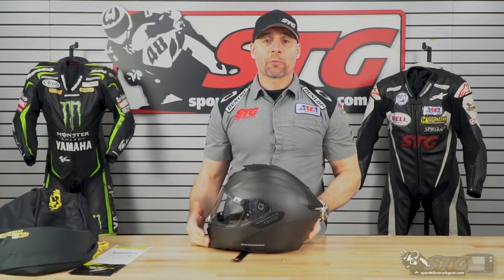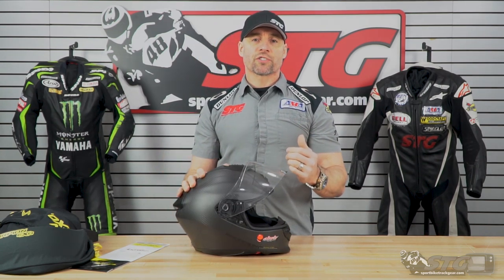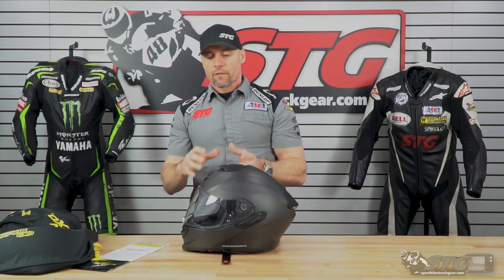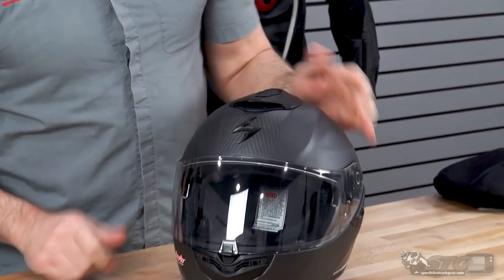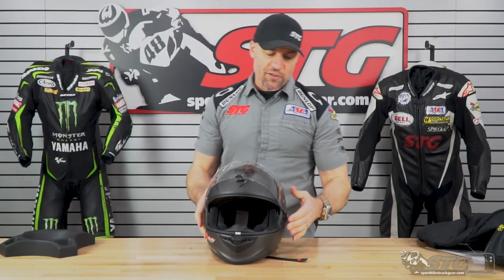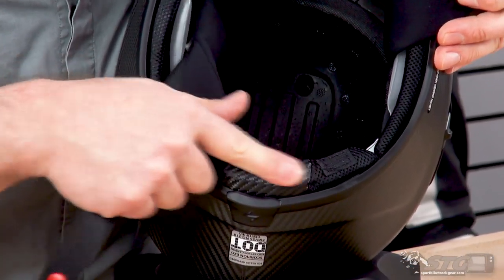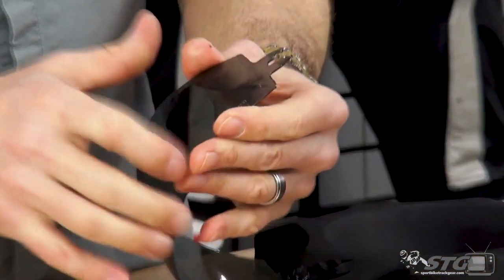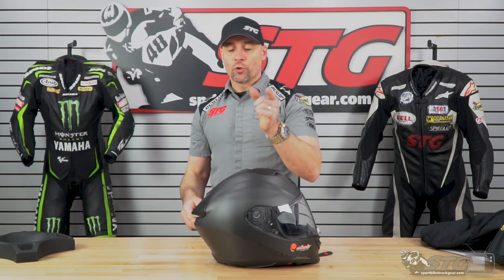Scorpion EXO-ST1400 Helmet Review | Sportbike Track Gear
By combining state of the art engineering, manufacturing, and materials into a sleek aerodynamic chassis, the EXO-ST1400 is one of the lightest helmets in its class, weighing in at 1,383 grams. The ST1400 also offers the ride-specific versatility of an integrated SpeedView Sun Visor, AirFit custom inflation system, Comm-Ready convenience, and Aero-Tuned Ventilation.

Resin-Infused TCT-U 3K Carbon fiber shell composite weave provides aircraft-grade impact dispersal properties.
CAD-refined aerodynamics resulting in a streamlined profile and balanced footprind minimizing both lift and turbulence for a smoother, quieter, and more stable ride.
Are-tuned ventilation comprised of venturi-effect channeling system linked via adjustable dual ram-air intakes, and spoiler integrated exhaust. The result is high velocity airflow from front to back that pulls heat and humidity up and out for a cool, dry ride.
Air-fit inflation adjustment system provides user-defined fit customization not only for comfort but for specific riding situations ranging from spirited canyon rides to long distance tours.
Fully removable, washable, and replaceable Kwikwick III anti-microbial interior absorbs and dissipates odor and humidity.
Comm-Ready speaker pockets allow for easily installation of your favorite Bluetooth communication system speakers.
KwikFit 3D sculpted cheek pads accommodate eyeglasses.
Large eye port design creates a superior horizontal and vertical visual field.
Distortion free, no-fog Everclear internal Speedview sun visor features 99% protections form UVA and UVB rays.
Everclear no-fog treated face shield with integrated center locking mechanism ensures a secure and evenly distributed seal across the eye port.
Additional Pinlock MacVision shield and Pinlock anti-fog insert included.
Adjustable chin bar vent intake redirects airflow to the interior surface of the shield, reducing fog build-up.

Distortion free, no-fog Everclear internal Speed